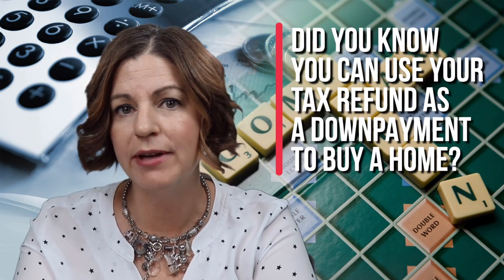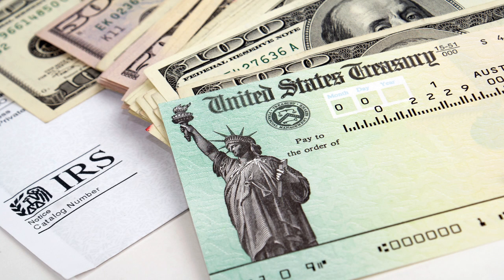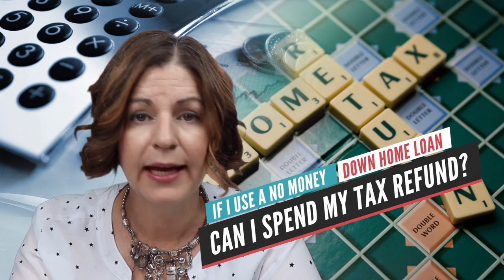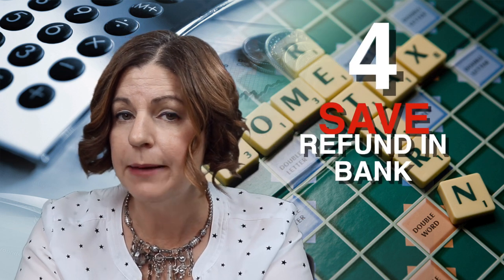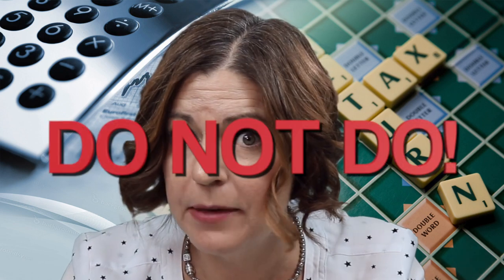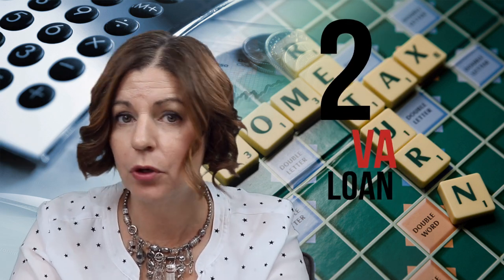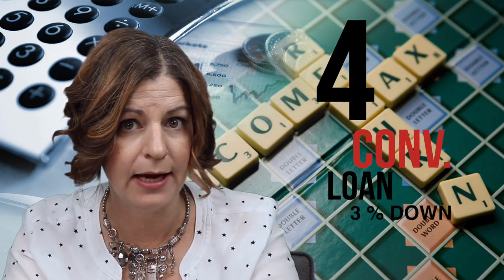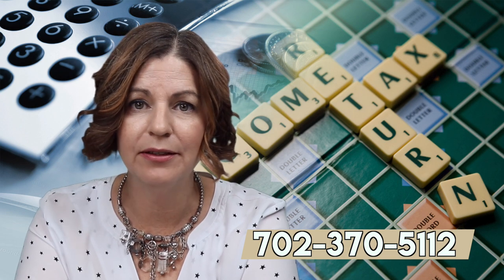Use Your Tax Refund to Buy a House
Down payment is one of the biggest obstacles for prospective first -time buyers to purchase a home. But during tax season, many tax payers have more funds than any other time of year.

So, there is no better time to qualify for a new home! Quite often a tax refund may actually cover the whole down payment on a home purchase

Company: Home Realty Center
License #180246